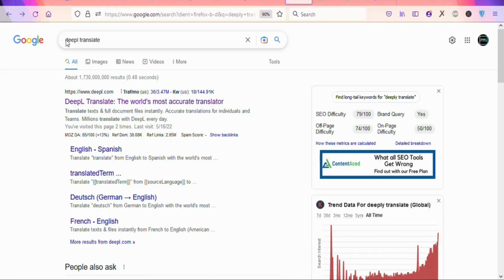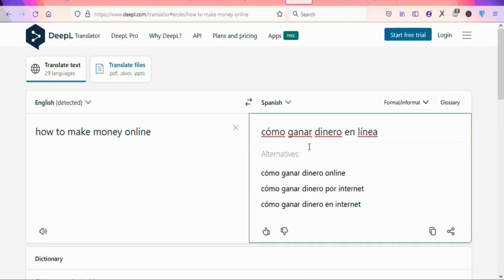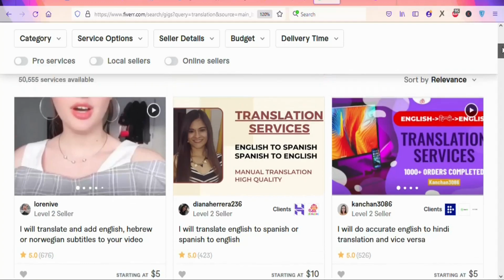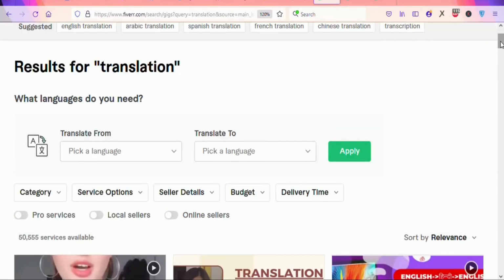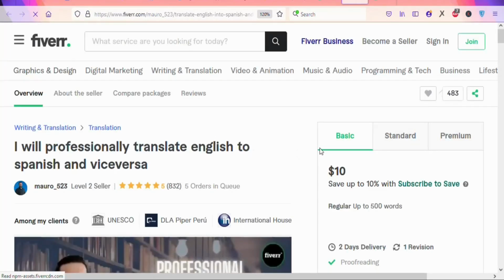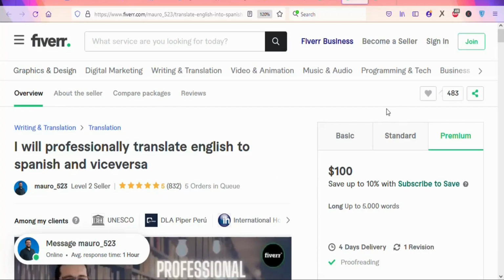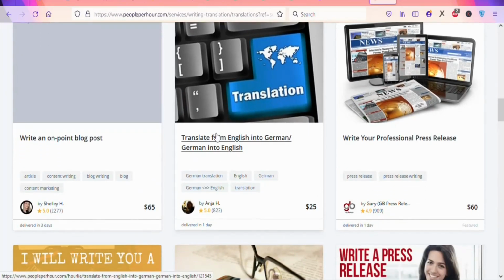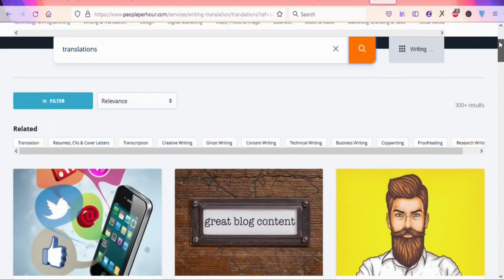Make $200 / Day unlimited | Make Money Online | How To Make Money As A Beginner Online Very Fast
Make $250 / Day unlimited | Make Money Online | How To Make Money As A Beginner Online Very Fast